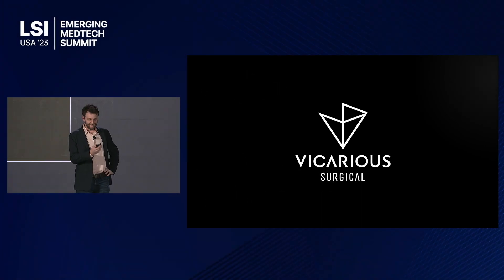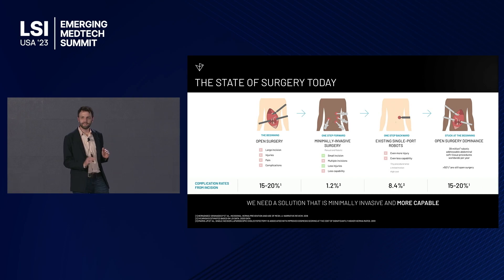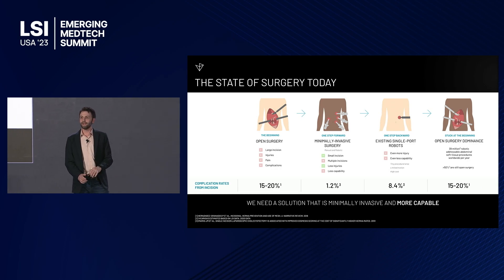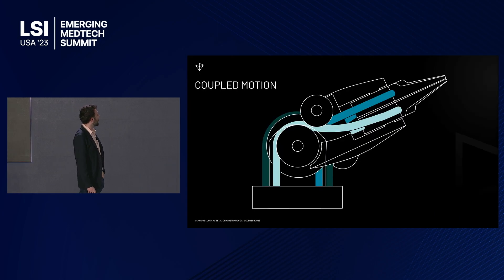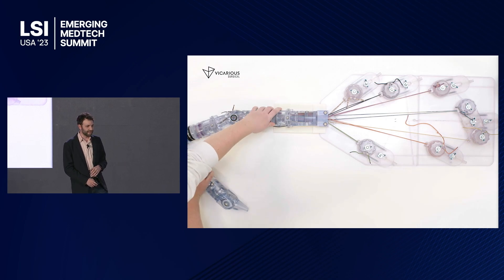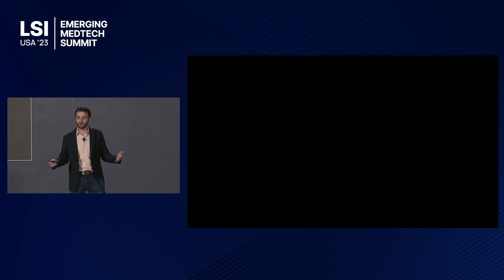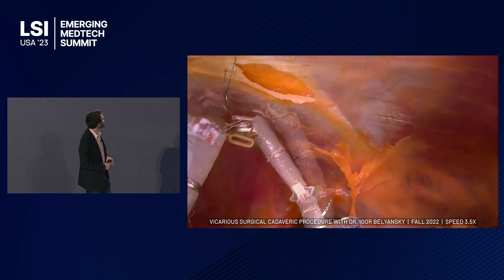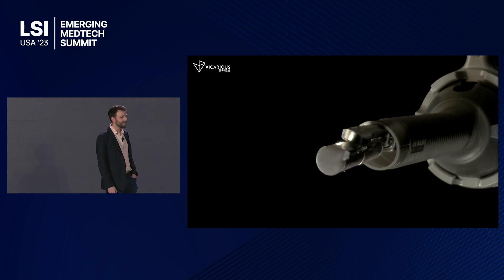Adam Sachs Presents Vicarious Surgical at LSI USA ‘23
Adam Sachs presented Vicarious Surgical at LSI USA ‘23 Emerging Medtech Summit.

Transforming surgery through robotics and virtual reality. The Vicarious Surgical robot will offer surgeons a 360 degree view and reach within the patient and surgical field.